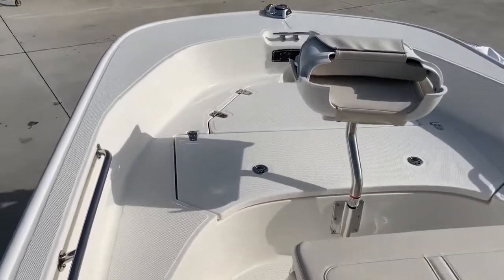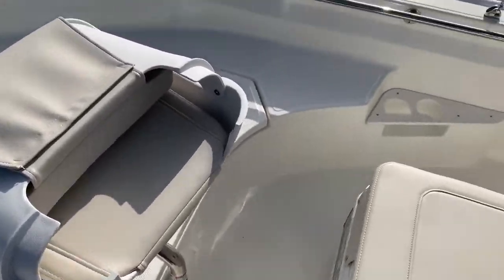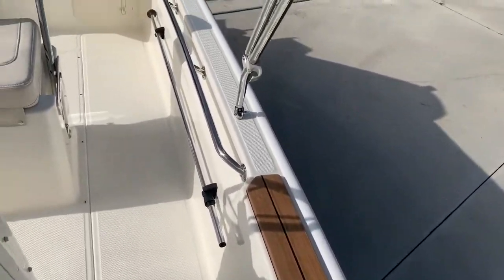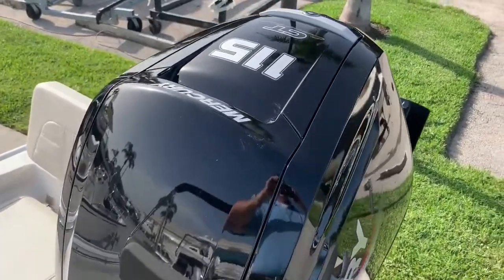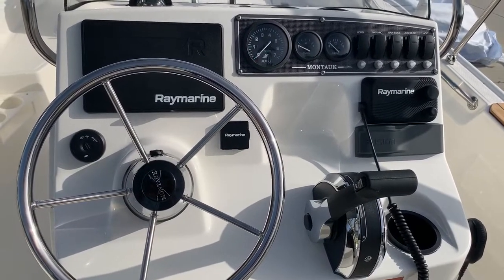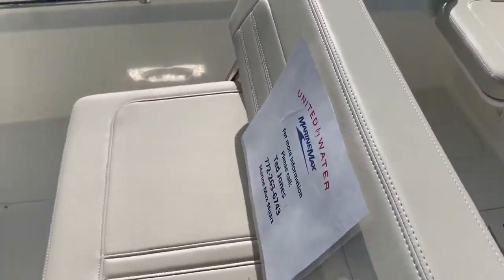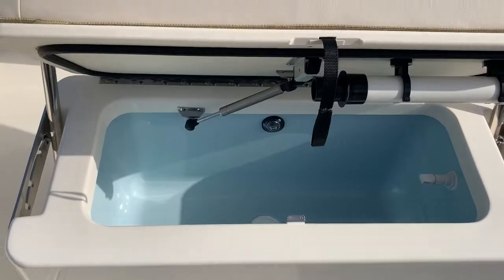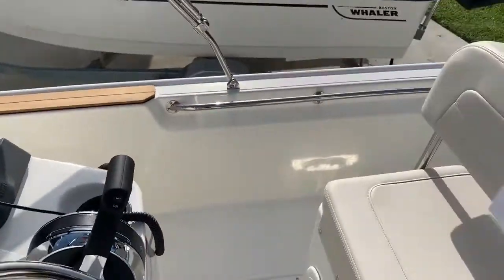2019 Boston Whaler 170 Montauk for Sale at MarineMax Stuart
Classic heritage meets cutting-edge capability in the 170 Montauk®. This nimble center console model retains its clean, timeless aesthetic and rugged “hose-and-go” utility while providing enhanced comfort, performance and versatility. Count on all the features you need to get the job done, and the impeccable quality you know to expect from Boston Whaler — and fall in love all over again with the 170 Montauk.

Convenient new integrated forward fishbox with overboard drain.
Optional Fishing Package includes tackle drawers, console-mounted rod holders, and 72-quart cooler seat with cushion and backrest.
Standard 90-hp Mercury® Command Thrust FourStroke engine.
Integrated 25-gallon fuel tank for added range.
Available Raymarine® navigation and fishfinding electronics including RealVision 3D.
Optional Teak Package adds stylish teak boarding steps and swim ladder flooring.
Standard galvanized trailer with swing tongue, disc brakes and LED lights for safe, easy transport.